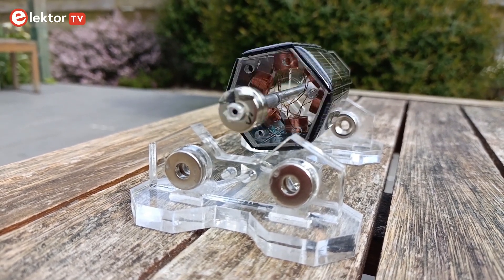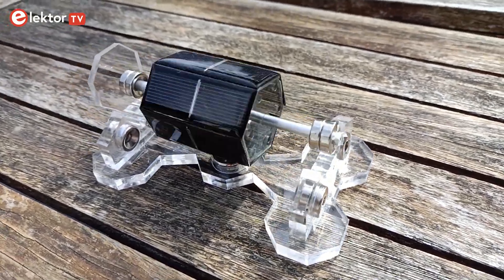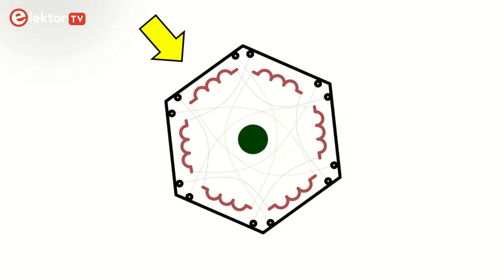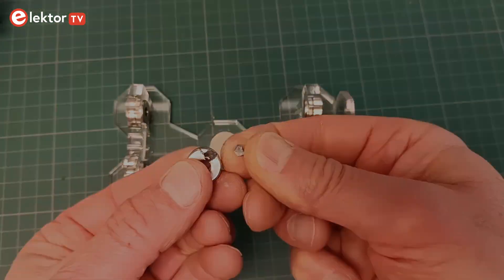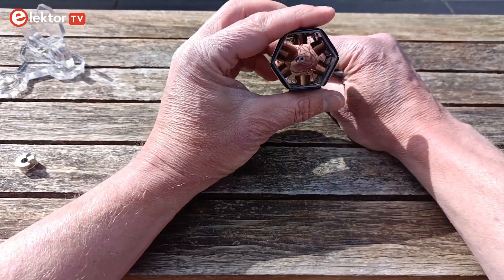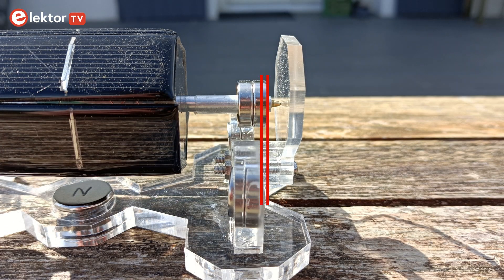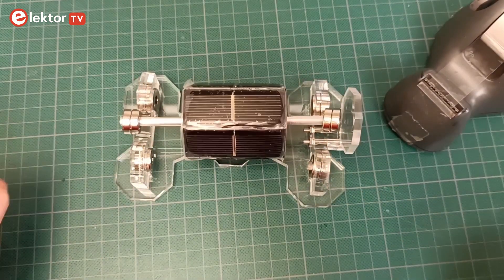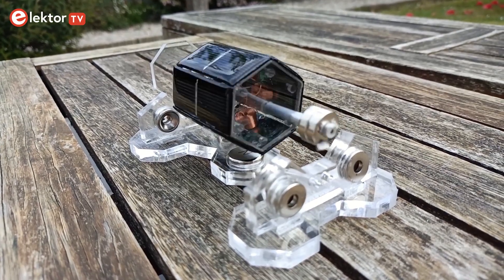Assembling the Mendocino Motor Kit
Get ready to witness the power of solar energy with the Mendocino Motor Kit! This unique kit allows you to build a magnetically levitating electric motor that runs purely on the energy of the sun.

Learn how to assemble your very own Mendocino Motor Kit in this step-by-step video guide. The Mendocino Motor is a solar-powered, magnetically levitating electric motor that makes for a cool gadget. While it isn't particularly useful for driving anything, it is a great conversation starter and perfect for anyone interested in renewable energy technology.

In this video, we help you assemble your Mendocino Motor Kit with ease. Get ready to amaze your friends and family with this unique gadget!